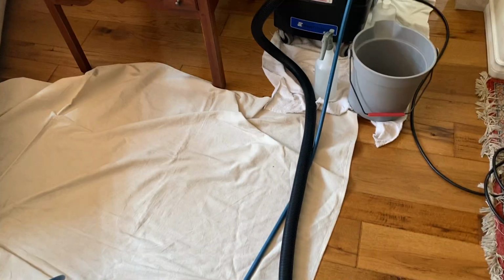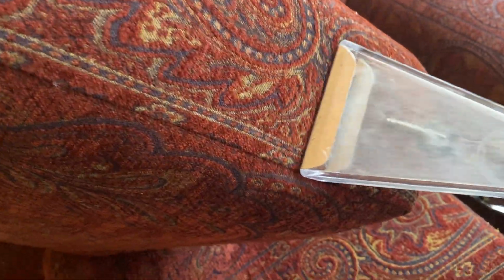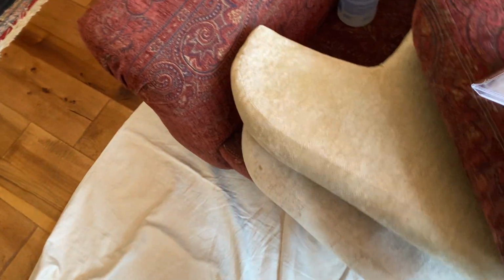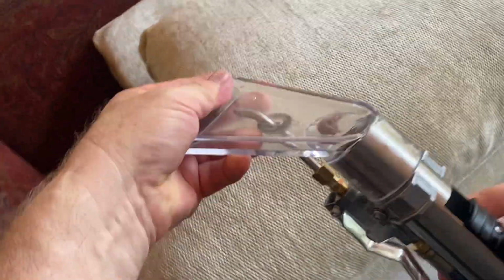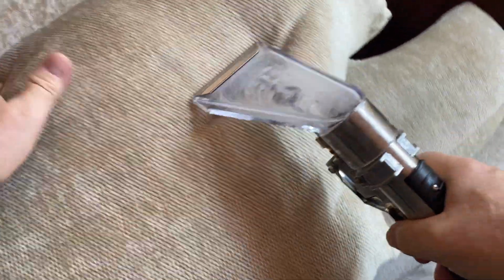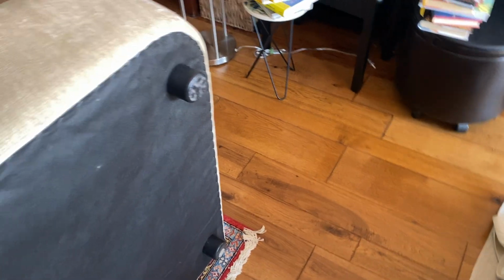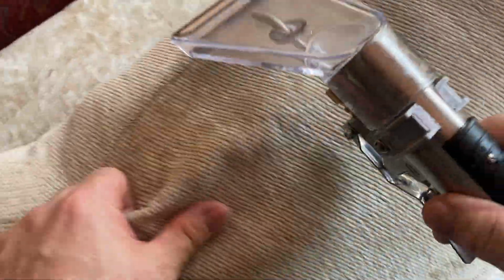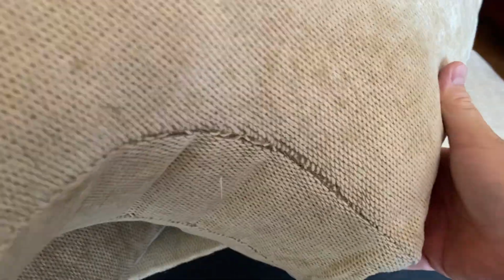Oxy-Dry cleaning with low moisture HWE with the Stealth TSC cleaning tool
In this video I am cleaning some rayon velvet as well as 2 polyester chairs and an ottoman using my heated Esteam E600 extractor. Using the Stealth Total Solution Control cleaning tool and adjusting the volume of the pump to match I am able to clean most fabrics and have them dry in an hour or less. This furniture is 15 years old and over all in good shape but the chair in particular has some areas with an obvious oil build up due to dogs on the furniture. With the flushing action of the TCS tool along with the exceptional heat from the E600 I was able to effectively remove these imbedded oils but not over wet the fabric and everything turned out very well. Most of the fabric was dry by the time I left and my customer was very happy with the dramatic improvement to her furniture.